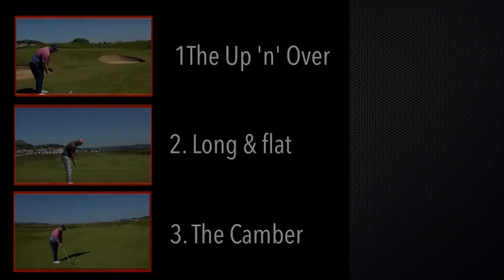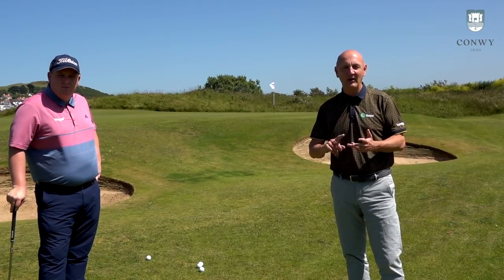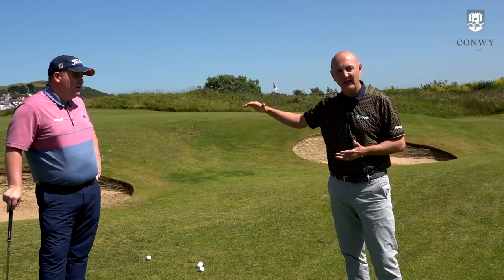4 Clubs 3 Situations Which do you choose?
Club dilemma's. we look at a number of situations you mind fond yourself on the golf course and ask the question what club gets the best results? Maybe its not as you would first think!